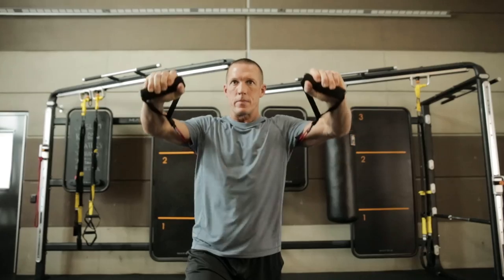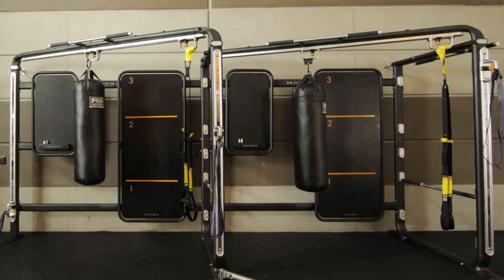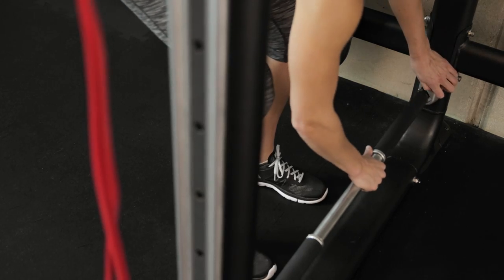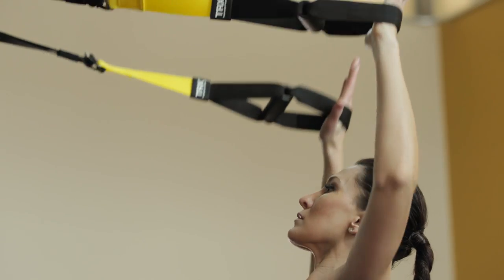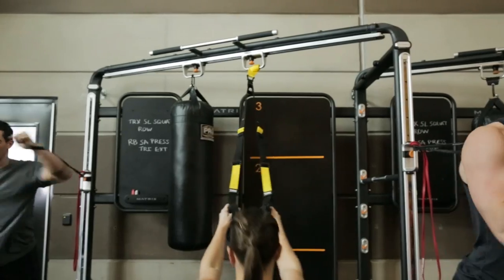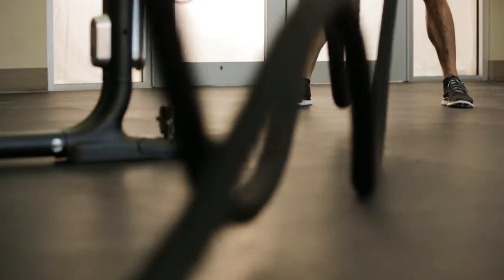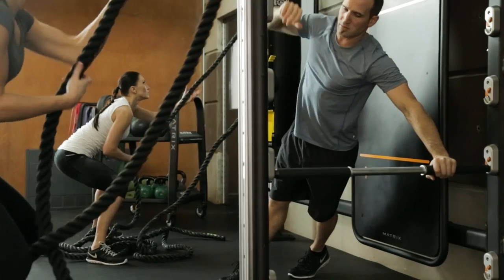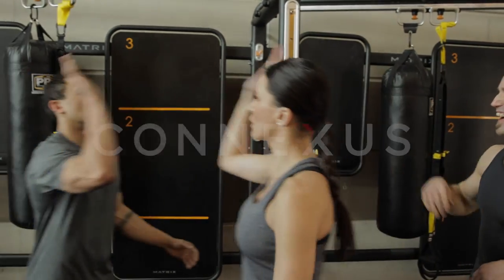Connexus Functional Training System | Promo | Matrix Fitness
More training.

More programming.

More power, performance and flexibility

in the space you already have.

Introducing the Matrix Connexus functional training system

You choose how you want to train and which accessories you want to use.

Move easily from one exercise to the next.

Choose from multiple anchor points for more options.

Connexus is available as a freestanding unit or as multiple interconnected stations.

You can install one wall unit to optimize underutilized space or you can link several in a row. Configure each identically for a class or create several unique stations for a small-group training or circuit area.

This flexible, versatile and repeatable design allows you to scale your system to suit your needs.

Give your members the programming they need to grow fitter, stronger … better..

You’ll drive revenue and build loyalty with your highly customizable, smart approach to functional training.

Connexus: It’s where the best of functional training comes together.

Want to learn more? for full product details and fitness solutions!